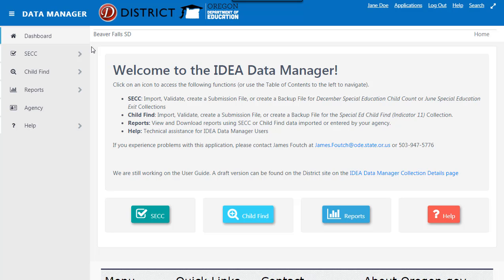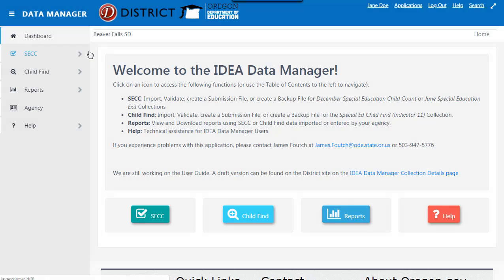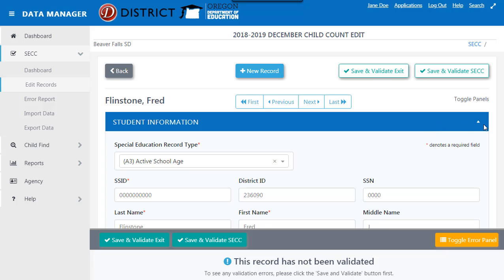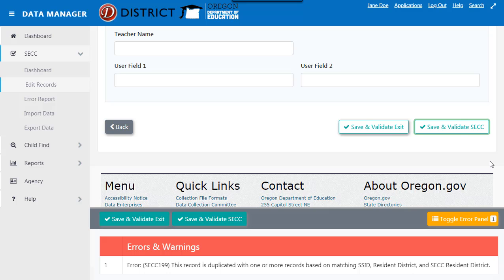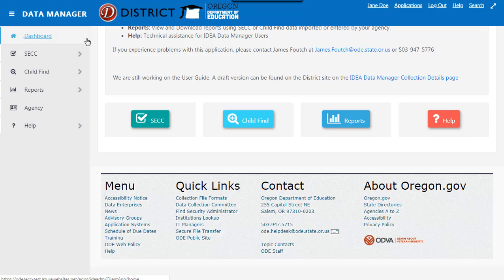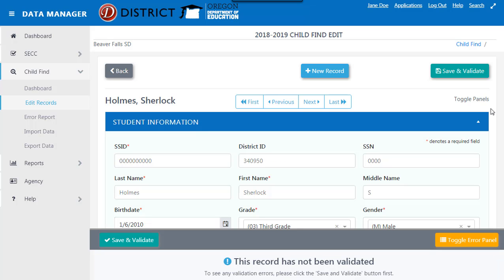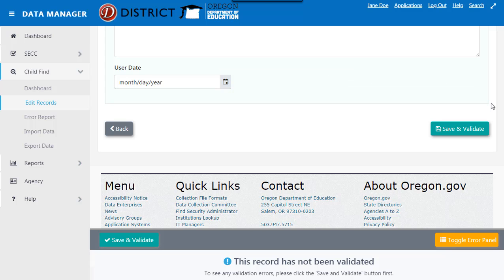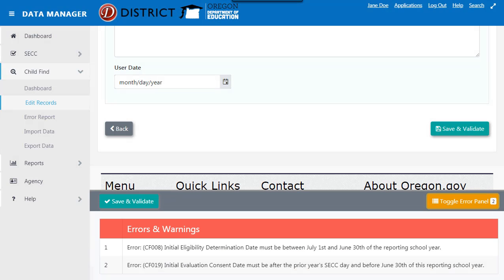How to Use Toggle Panels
How to use toggle panels within a record for SECC and Child Find. Includes record and error toggle panels.